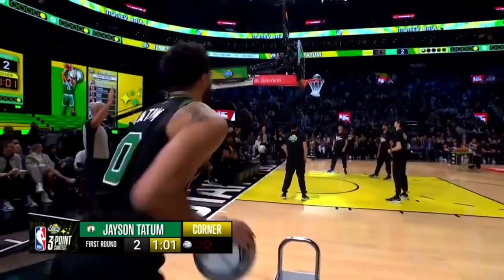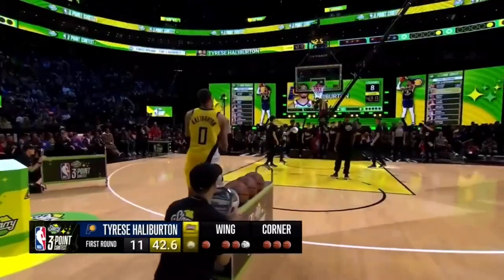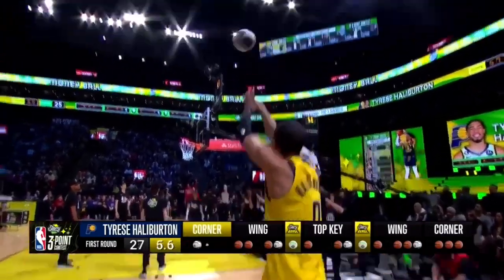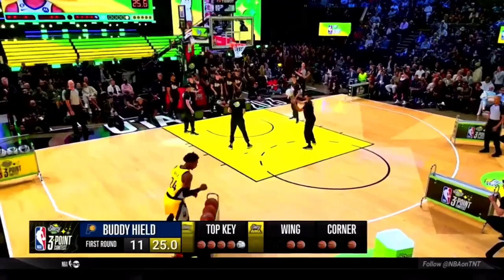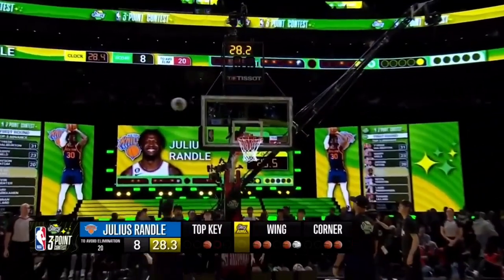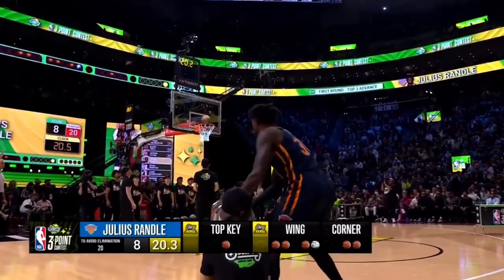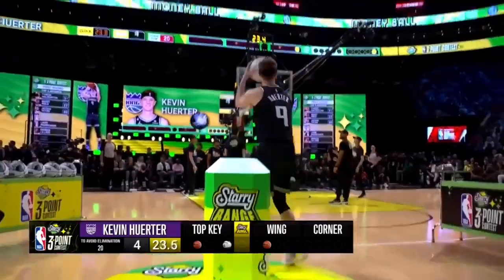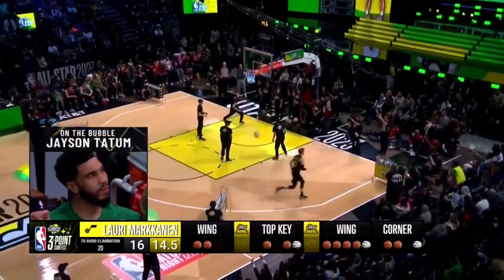NBA 3 Point Contest Full Highlights Round 1 | February 18, 2023